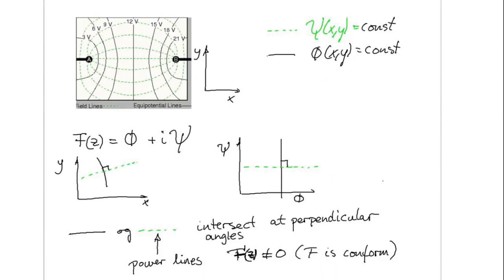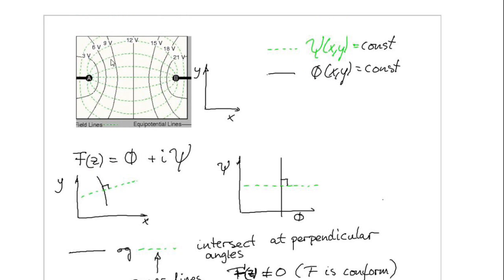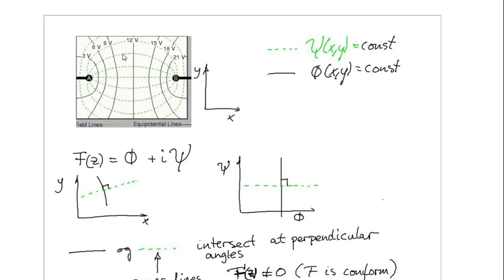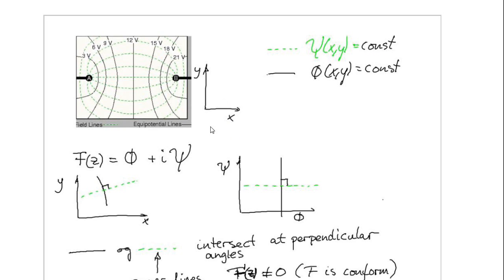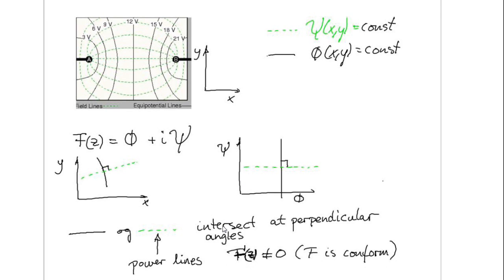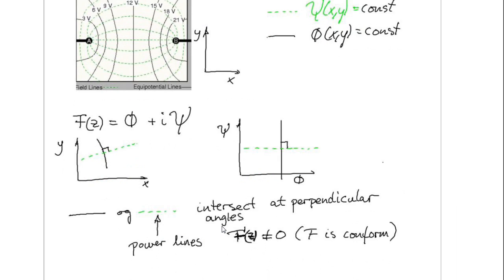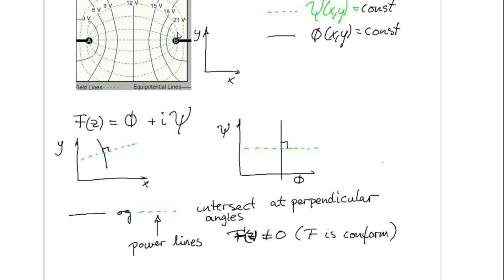228 Complex potential